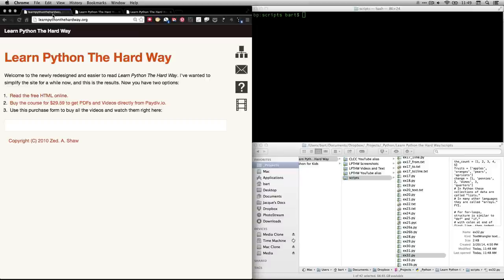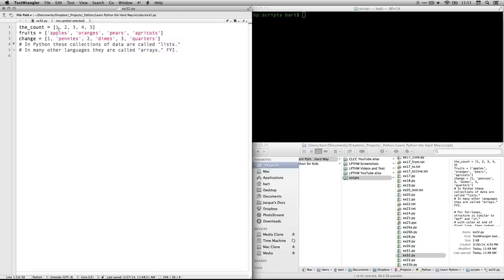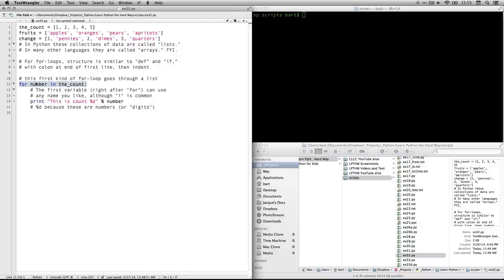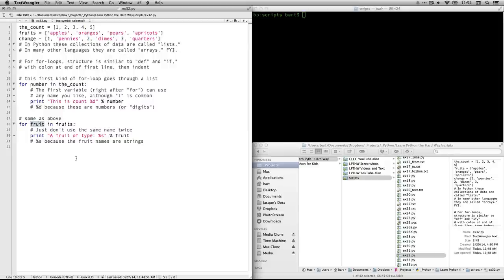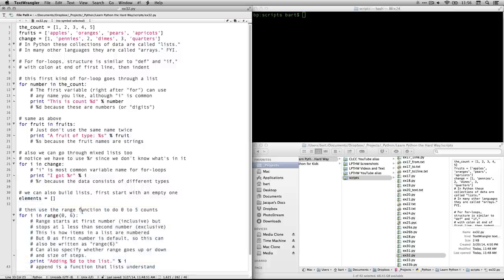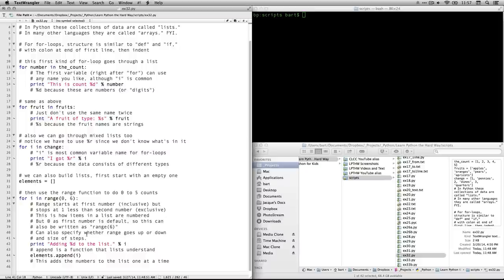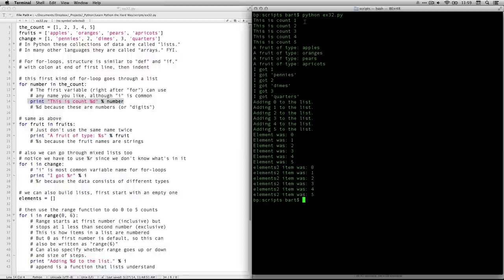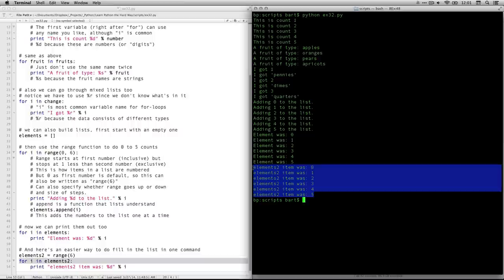Learn Python the Hard Way - Ex 32 - Loops and Lists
Using for-loops to step through items in a list. This video is part of a series of walkthroughs for the exercises in Zed Shaw's excellent book "Learn Python the Hard Way." which you can read online for free or purchase a downloadable version and his own videos.